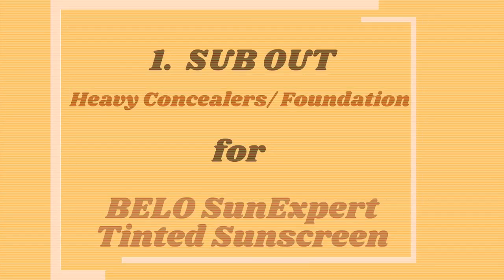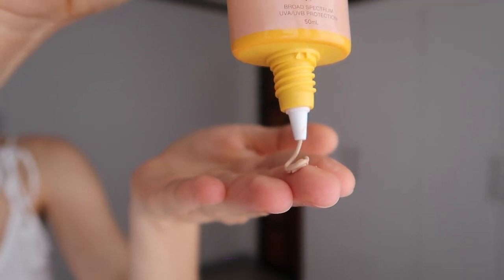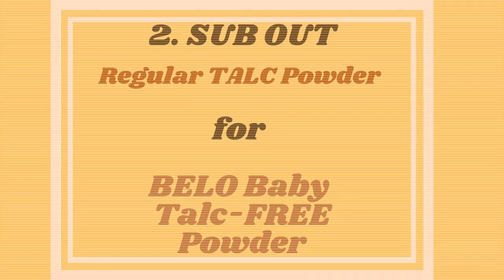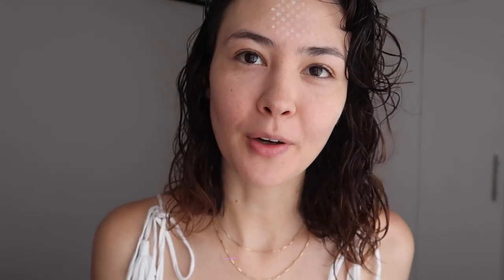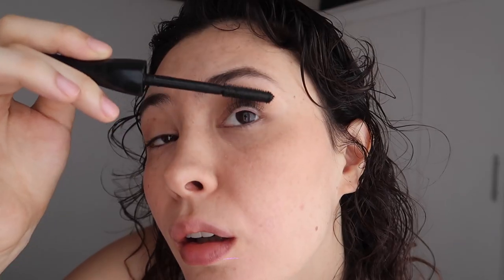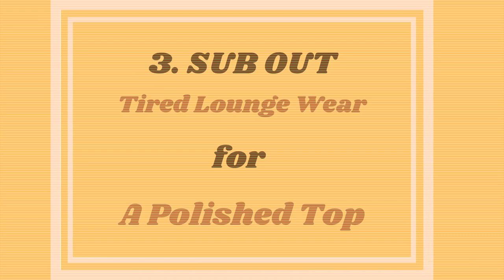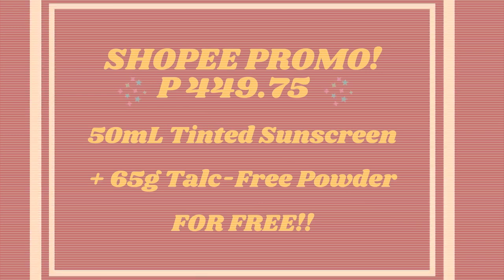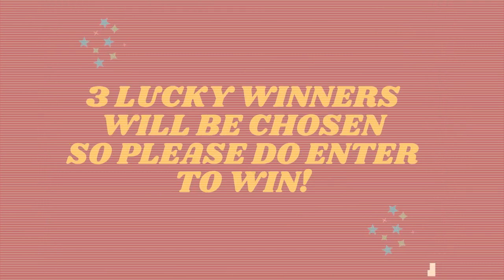"New Normal" Substitutions and How to Look Fresh in Video Calls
I am teaming up with Belo Sun Expert for this video to share with you my top substitution tips for staying fresh during this "New Normal" while still working from the comfort and safety of home. I find that full coverage makeup looks are not only unnecessary but also uncomfortable when staying home all day, so I am very pleased to share this demo with you on Belo's FoundationSubstitute by using BeloSunExpertTintedSunscreen and Belo's Baby Talc-Free Powder to set everything down! With this super lightweight base I am ready for whatever the day has in store! With work video calls now the new standard I can be presentable all the time with little to no hassle or discomfort! Check out their promo on Shopee to get the Talc-Free powder for free!